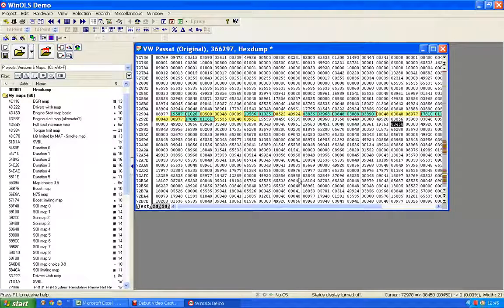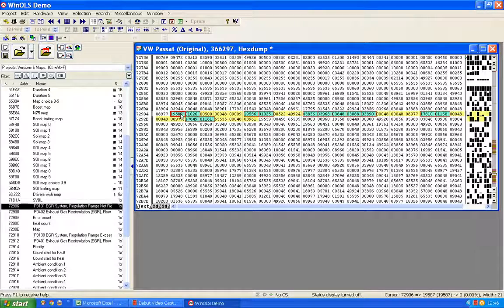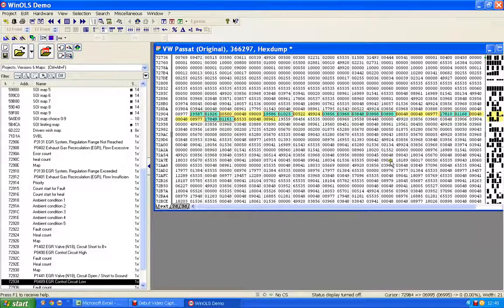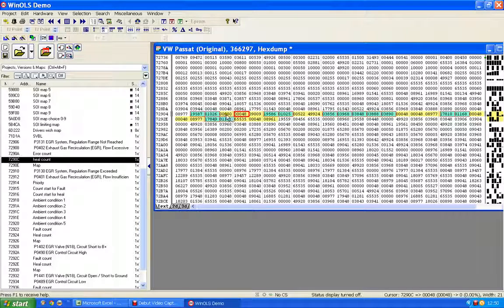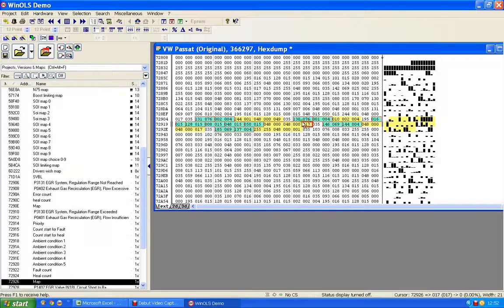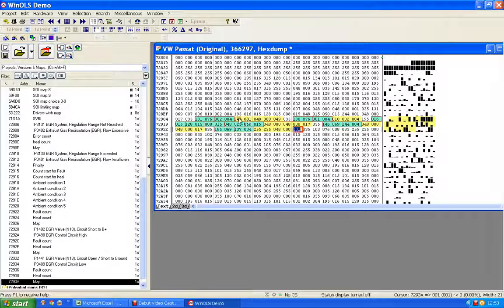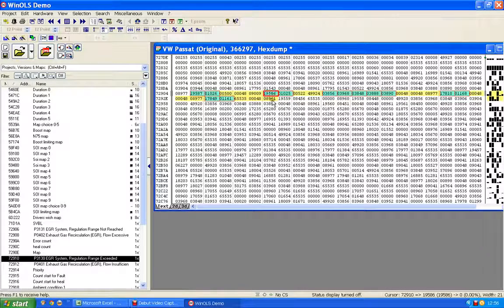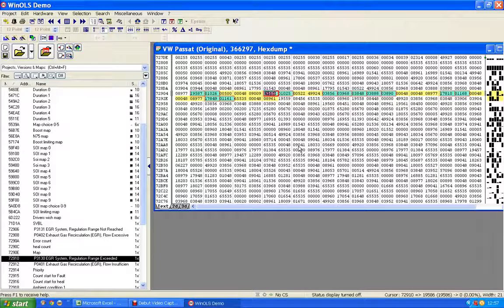EDC15 Fault code changes 2 basic/ Коды ошибок часть2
Здравствуйте.
Там вы найдете:
Софт чиптюнинга.
Дампы.
Оригинальные дампы.
Полезные вещи с Аliexpress
Hello.
There you will find:
Chip tuning software.
Dumps.
Original dumps.
Useful things with Aliexpress